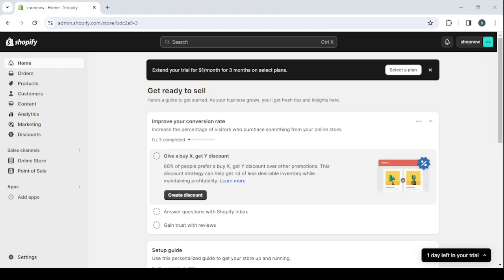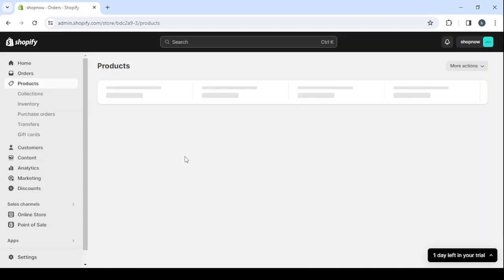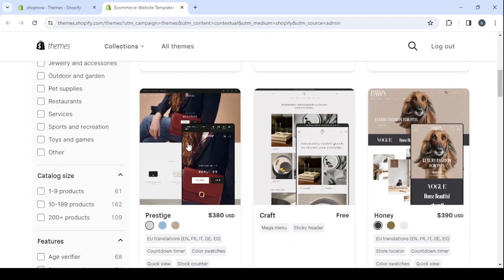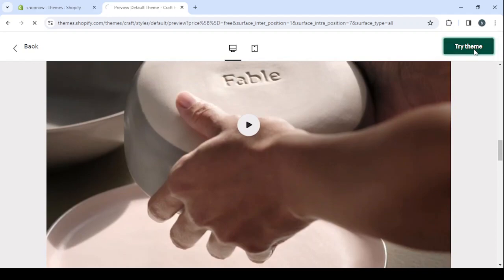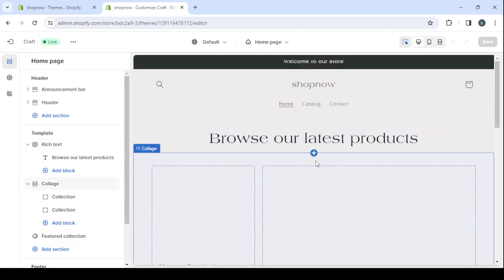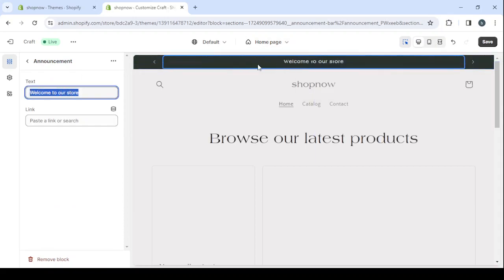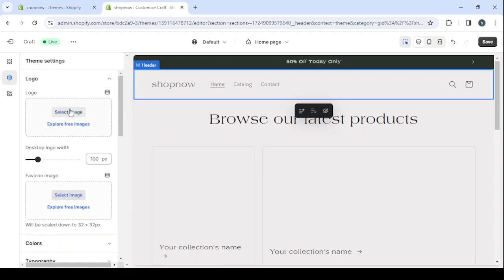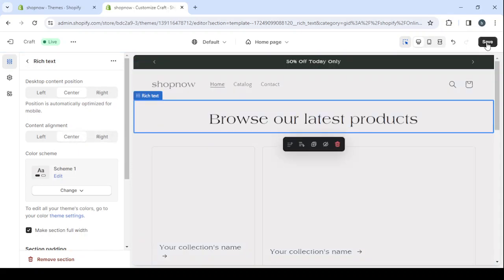How To Create a Unique Gifts Emporium on Shopify and Make Money Online 2024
in this video we discuss :

Dive into the world of gifting by creating a Unique Gifts Emporium on Shopify and turn your passion into profit with this comprehensive guide. Learn to curate a one-of-a-kind selection of gifts, design an appealing online storefront, set up secure payment gateways, manage shipping logistics efficiently, and implement effective marketing strategies. Start your journey into the world of e-commerce, offering unique and memorable gifts that cater to a wide audience. Follow this step-by-step guide to launch your own successful online gifts emporium and make money online.